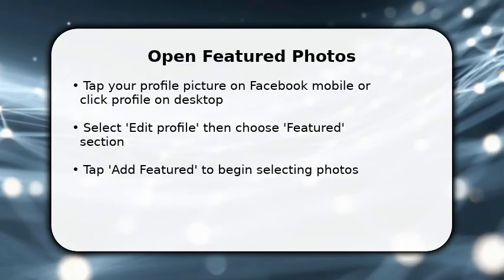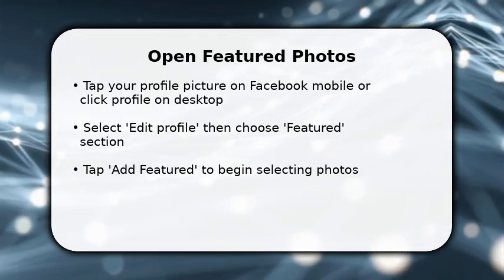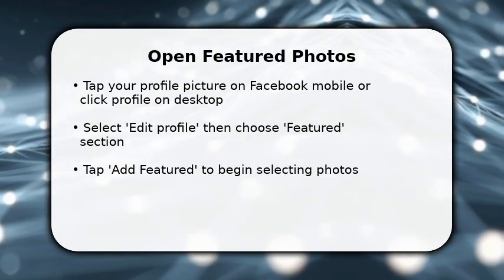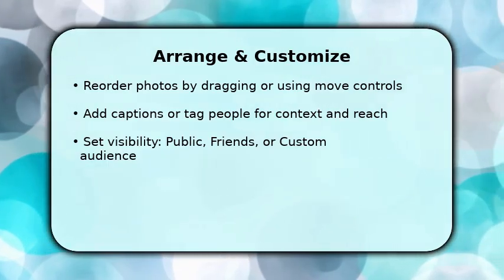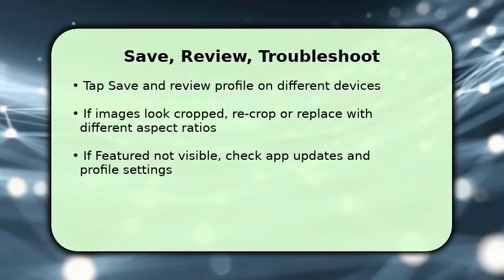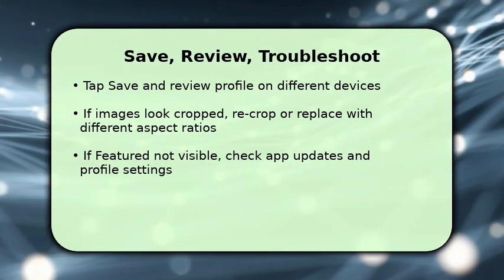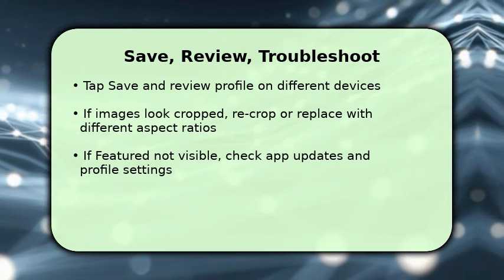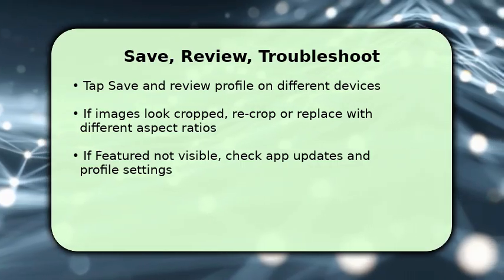How to Use Featured Photos on Facebook (easy Method)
How to Use Featured Photos on Facebook (easy Method) | 🔒 Surfshark VPN Deal — Stay private and secure. $1.99/mo + 3 Months Free ▸

Discover the simple steps to prominency on Facebook by using featured photos. This video guides you through selecting eye-catching images and optimizing them for maximum visibility, ensuring your posts stand out in a crowded social media landscape.

how to use featured photos,